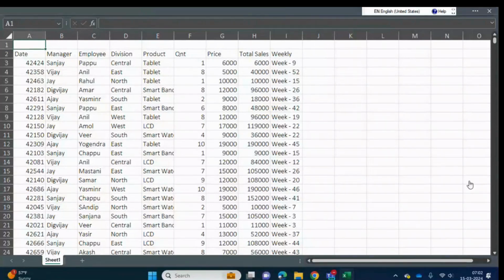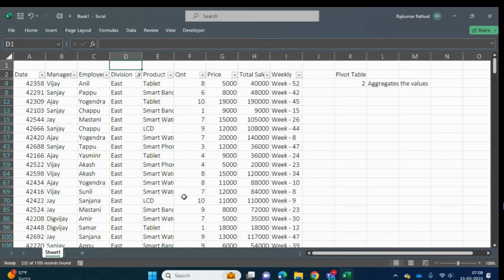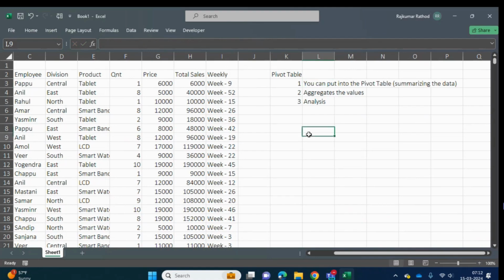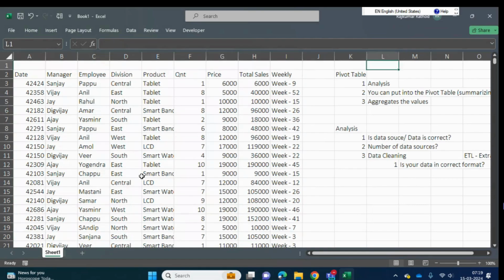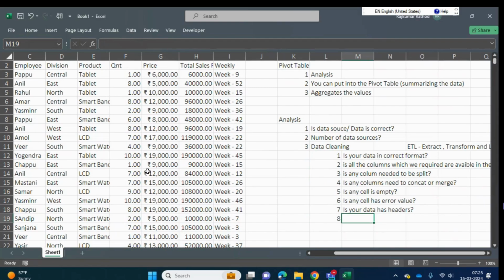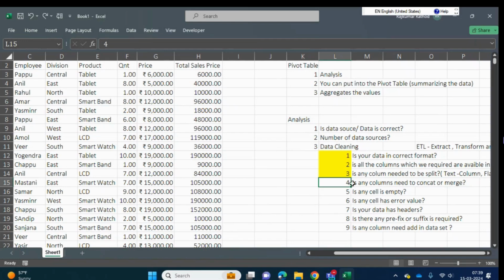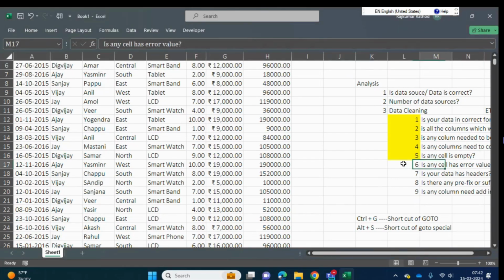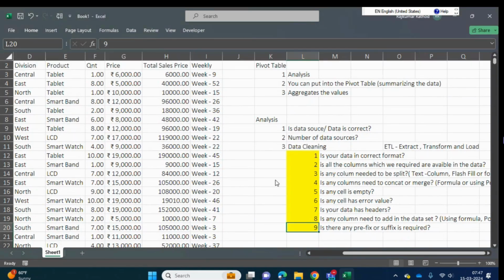Session 7 - Advance Excel by Rajkumar Rathod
Hello All,

It's all about data analysis before summarizing into pivot.

Thanks,
Rajkumar Rathod